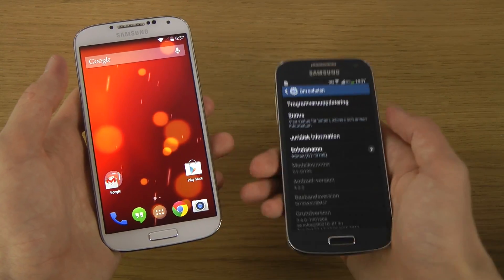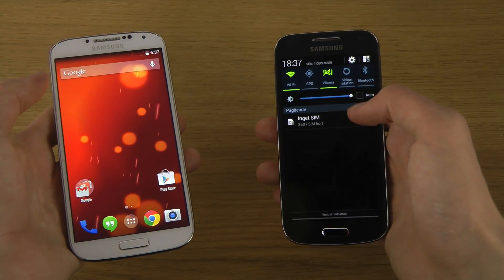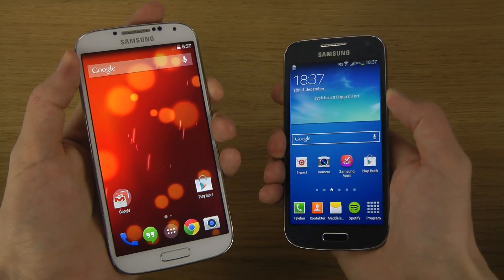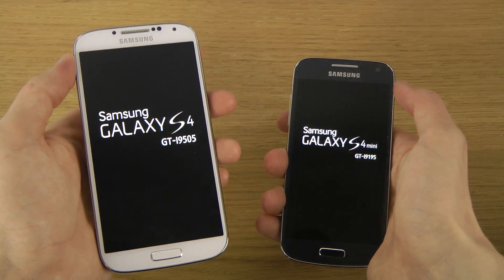Samsung Galaxy S4 Android 4.4 KitKat vs. Samsung Galaxy S4 Mini Android 4.2 - Which Is Faster?